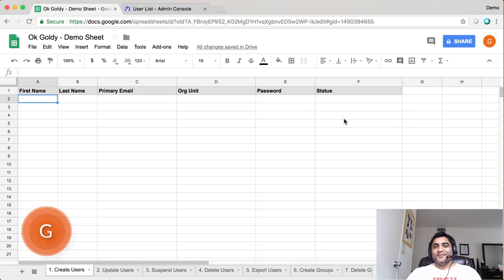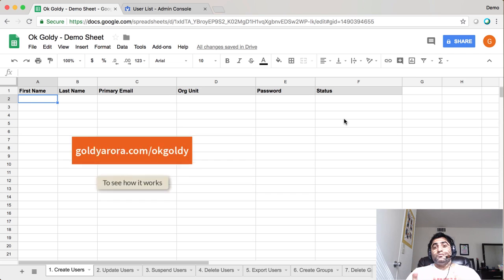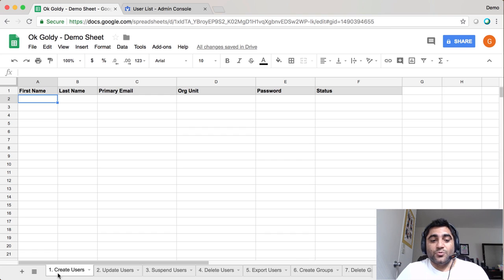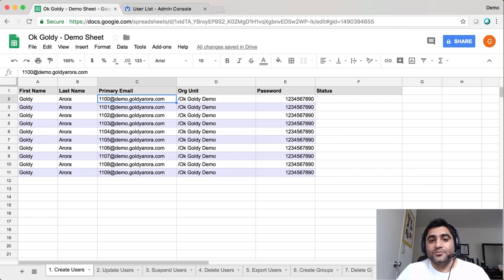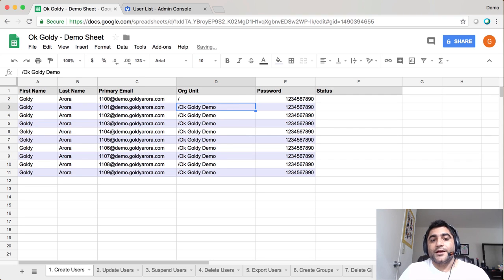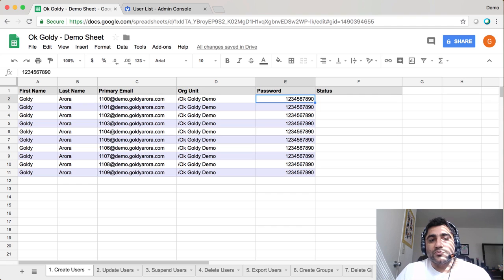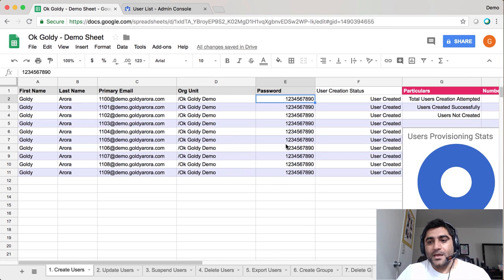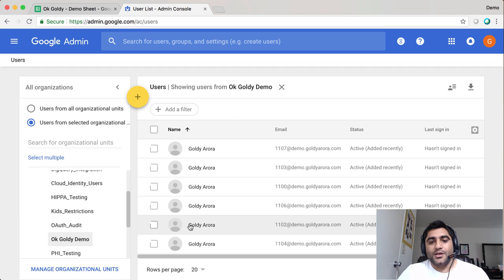Bulk Create G Suite Users with Ok Goldy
Ok Goldy - Create G Suite users in bulk from my Google sheet.

In this video, i will show you how to bulk create G Suite users right from your Google Sheet with "Ok Goldy" Google sheet add on.

Regards,
Goldy Arora
G Suite Certified Consultant

Some Other Posts You may like-:

1. How Your employer can access your emails in G Suite without knowing your password =

2. Are you getting lots of emails because you are part of a Google Group? try this Advance Gmail Filter =